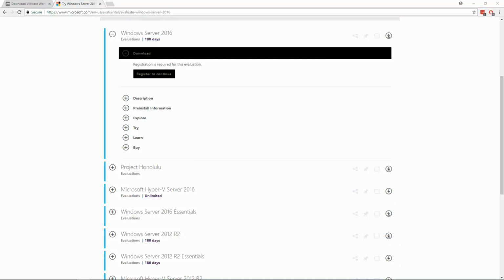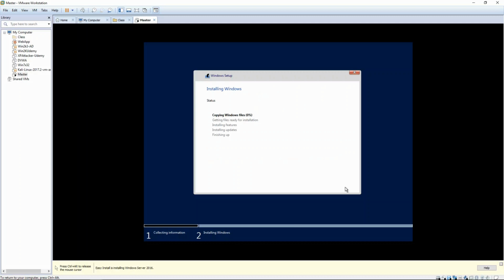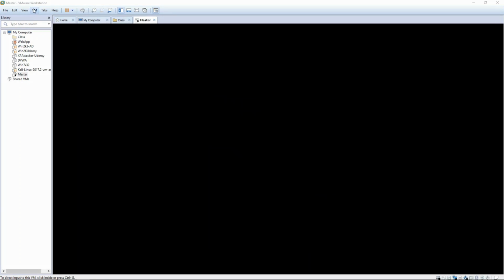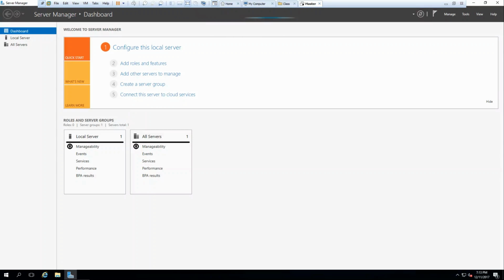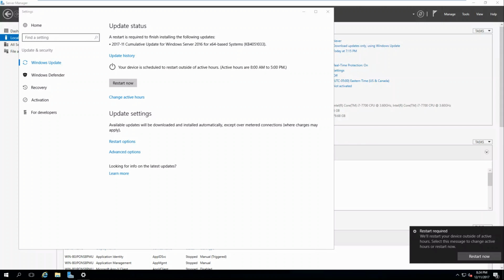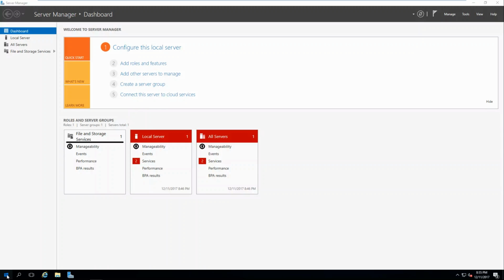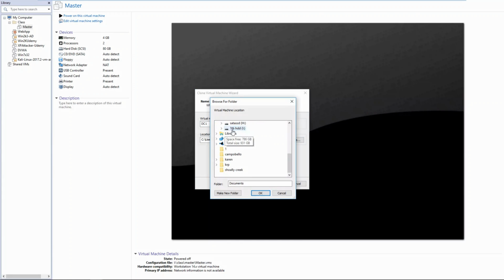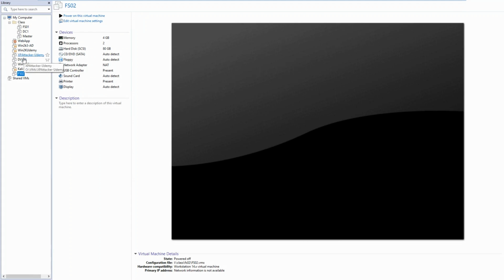Installing & Configuring Windows Server 2016 Part 1 Lab Setup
Installing and Configuring Windows Server 2016 - Part 1